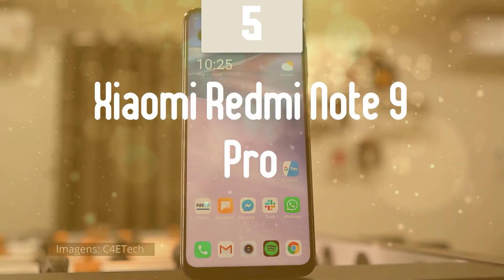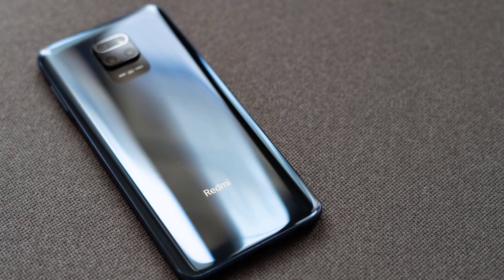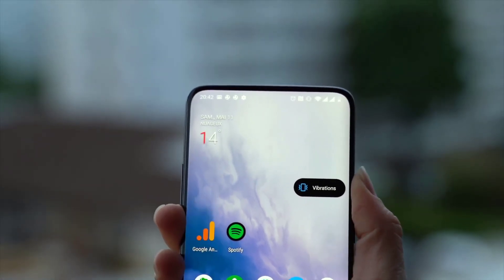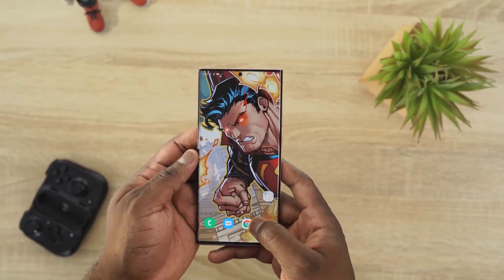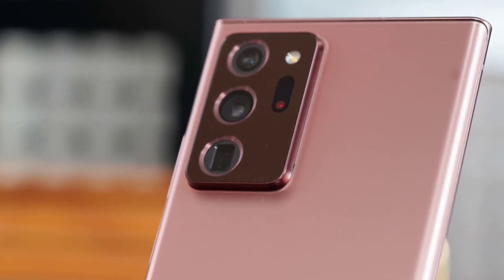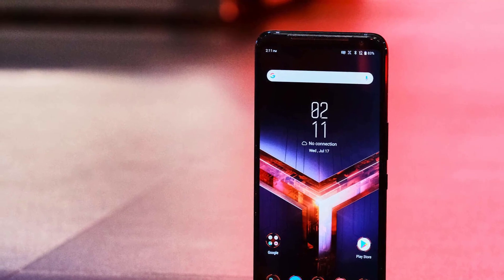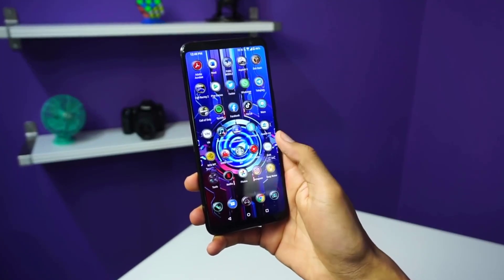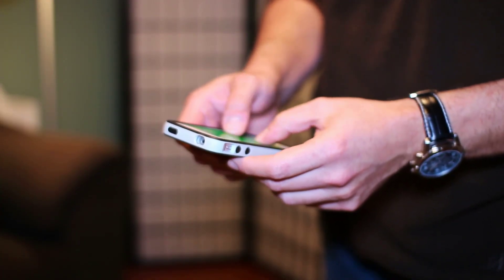Best Gaming Phones in 2020 [5 Picks For PUBG, Fortnite & More]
► Links to the best gaming phones we listed in this video:

► 5. Xiaomi Redmi Note 9 Pro
► 4. OnePlus 7 Pro
► 3. Samsung Galaxy Note 20 Ultra
► 2. Asus ROG Phone 2
► 1. Asus ROG Phone 3
►UK Links◄
►CA Links◄
► 5. Xiaomi Redmi Note 9 Pro - N/A

10BestOnes is a participant in the Amazon Services LLC Associates Program, an affiliate advertising program designed to provide a means for sites to earn advertising fees by advertising and linking to Amazon.com. As an Amazon Associate I earn from qualifying purchases.